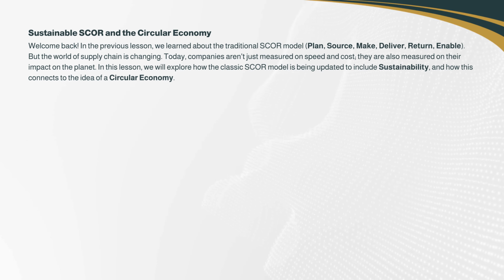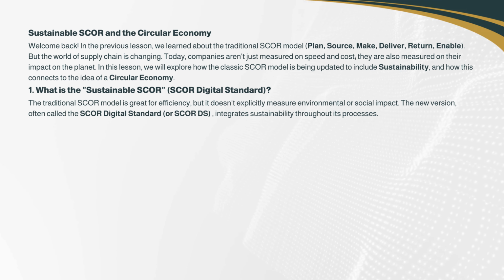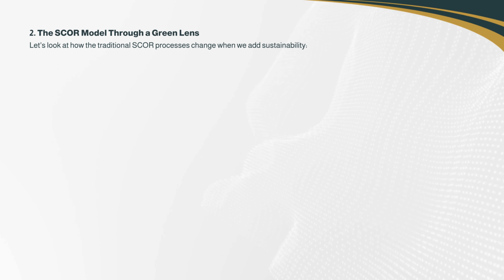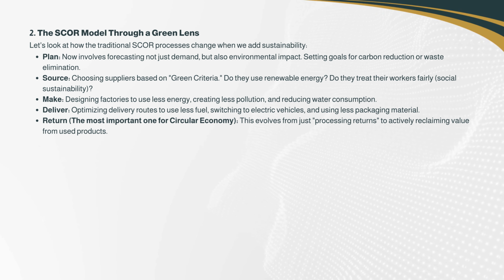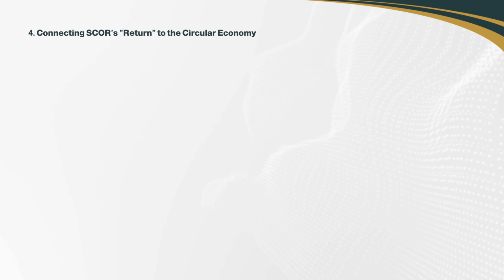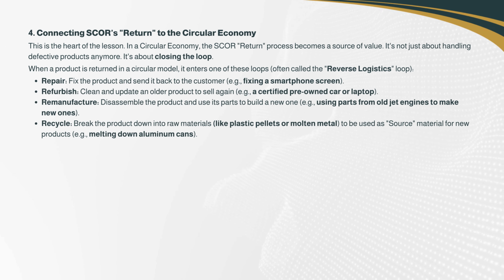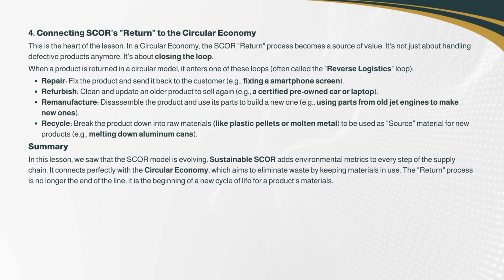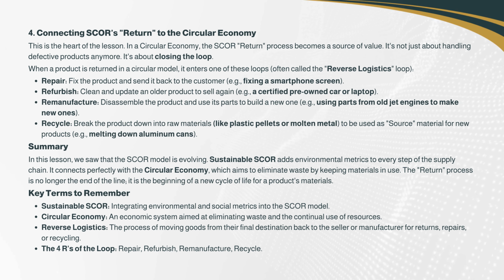055 CSCP Sustainable SCOR and Circular Economy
The SCOR model is evolving. This final lesson looks at the integration of sustainability into the SCOR framework, exploring how the model is being adapted to support the principles of the Circular Economy and measure environmental impact.

📚 Topic 03: Sourcing Products and Services ( 32 Lessons )
📚 Topic 04: Internal Operations and Inventory ( 32 Lessons )
📚 Topic 05: Forward and Reverse Logistics ( 37 Lessons )
📚 Topic 06: Supply Chain Relationships ( 33 Lessons )
📚 Topic 07: Supply Chain Risk ( 32 Lessons )
📚 Topic 08: Optimization, Sustainability, and Technology ( 41 Lessons )

Timestamps

⏱️00:20 - Sustainable SCOR and Circular Economy
⏱️00:48 - 1. What is the "Sustainable SCOR" (SCOR Digital Standard)?
⏱️01:40 - 2. The SCOR Model Through a Green Lens
⏱️02:28 - 3. Introduction to the Circular Economy
⏱️03:15 - 4. Connecting SCOR's "Return" to the Circular Economy
⏱️04:12 - Summary
⏱️04:34 - Key Terms to Remember

💬 Got questions?